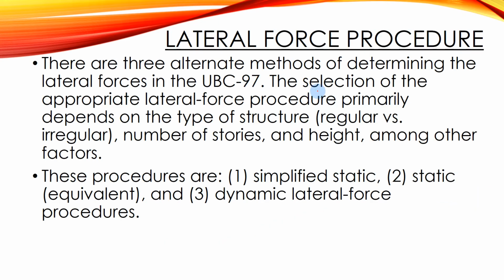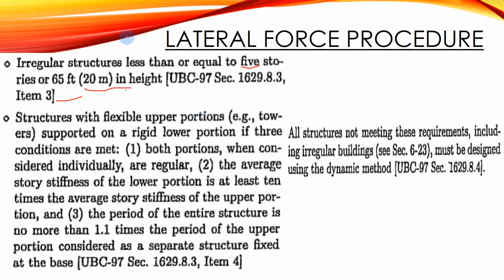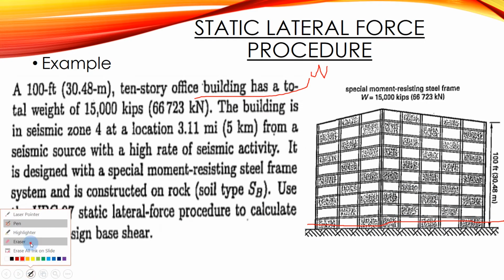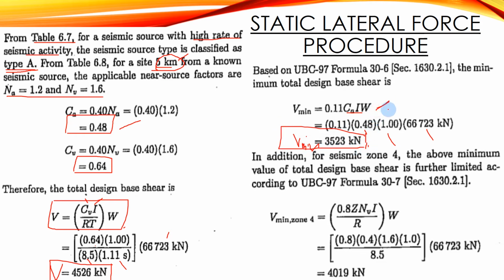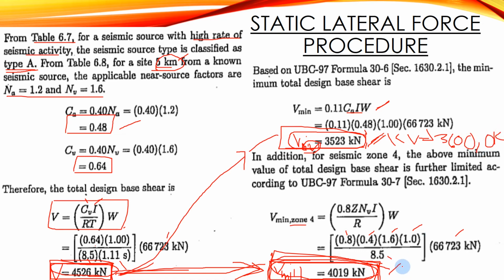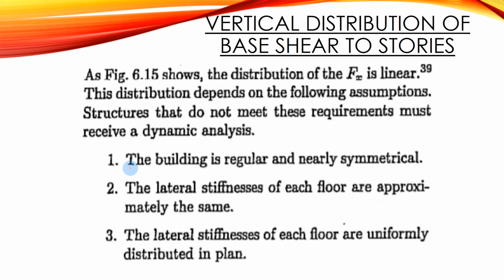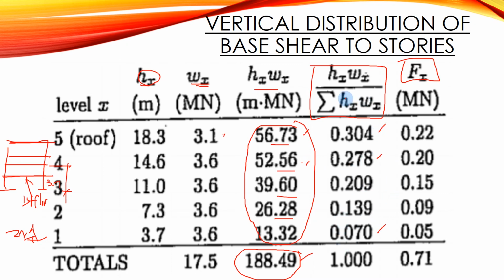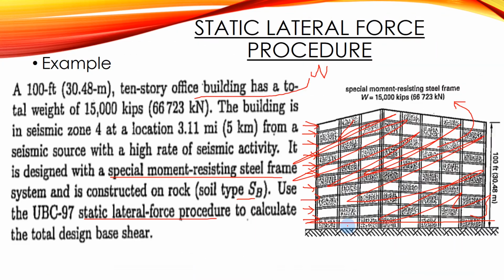STATIC LATERAL FORCE PROCEDURE PART 4/4